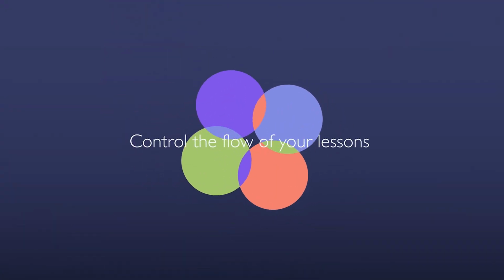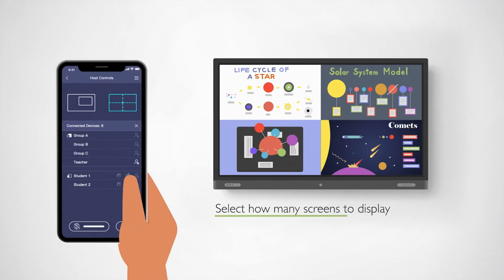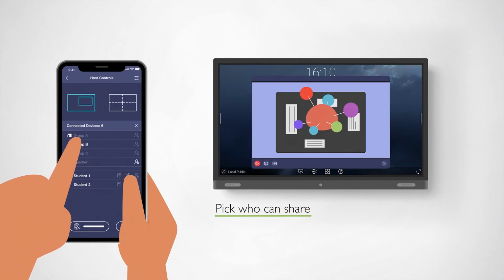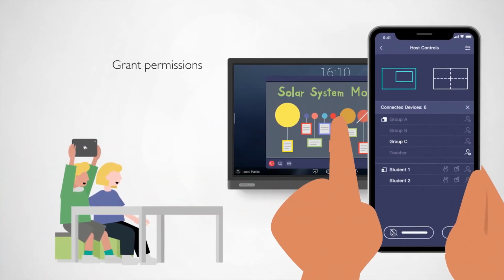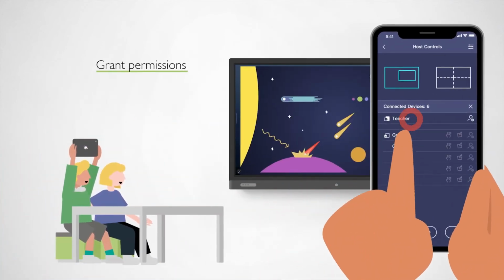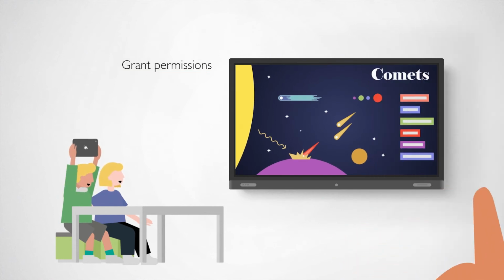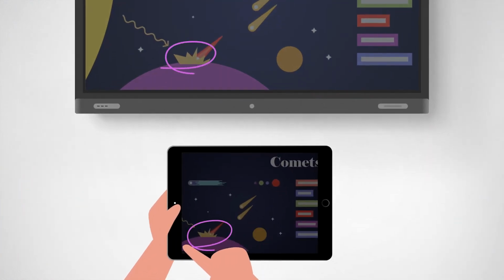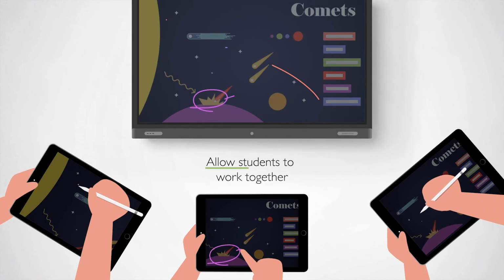BenQ InstaShare 2 Wireless screen sharing software for Transforming your classroom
BenQ InstaShare 2
Share Ideas × Engage Minds
Immerse your students in engaging discussions by allowing them to explore ideas together.
- 00:14 Introducing InstaShare 2
- 00:29 Share easily and participate actively
- 00:53 Brainstorm in groups
- 01:04 Keep your class focused
- 01:15 Control the flow of your lessons

wireless projection#wireless present#wireless software#instashare benq#benq instashare#instashare#wireless screen sharing#screen mirroring software